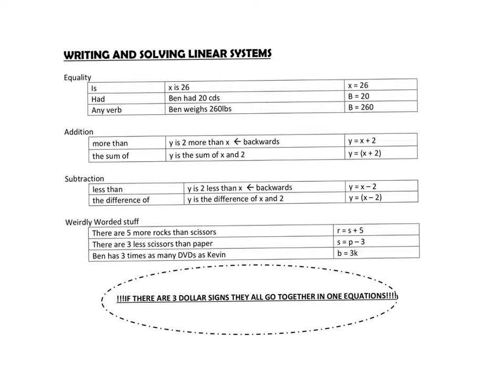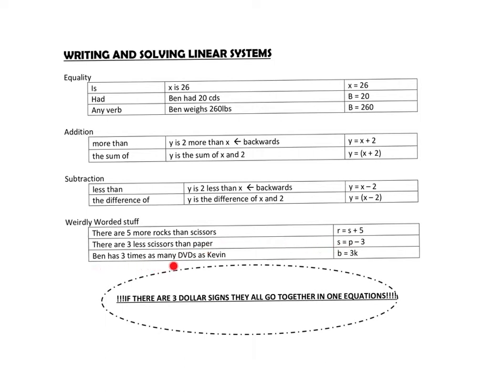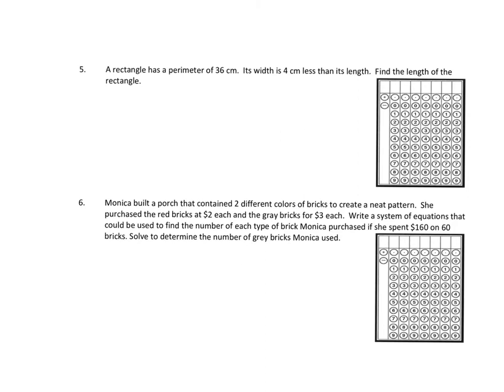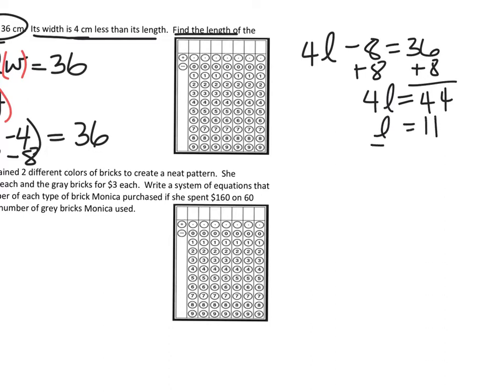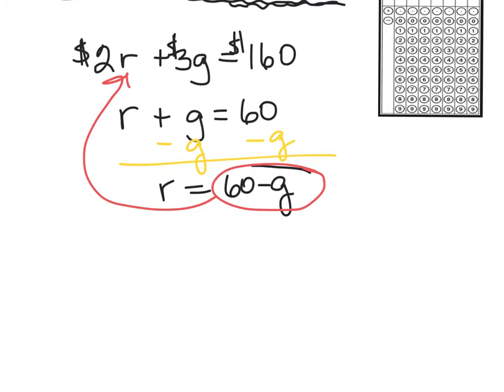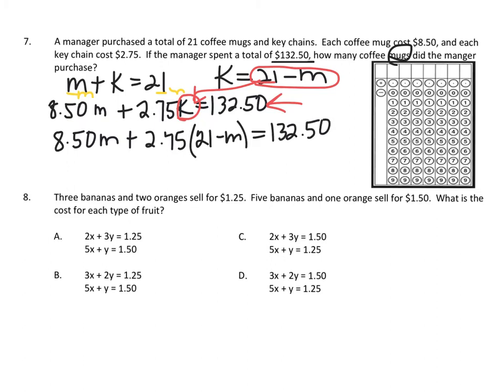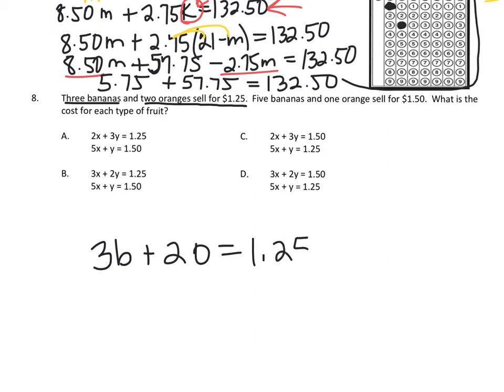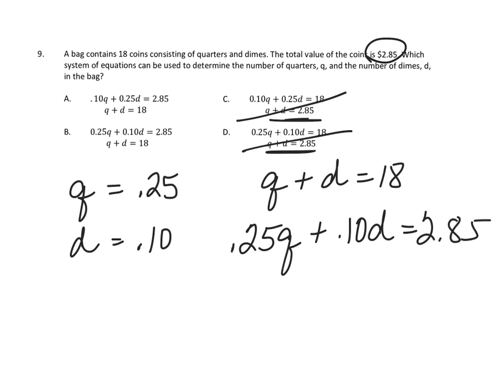Wriying systems of equations